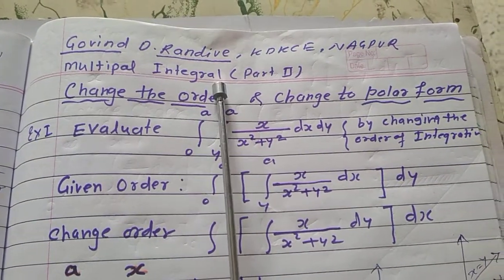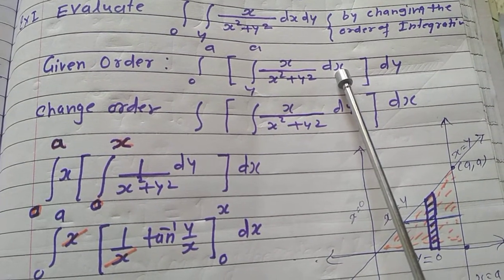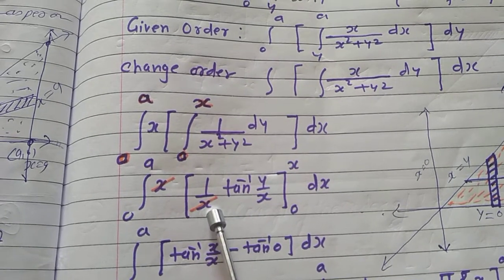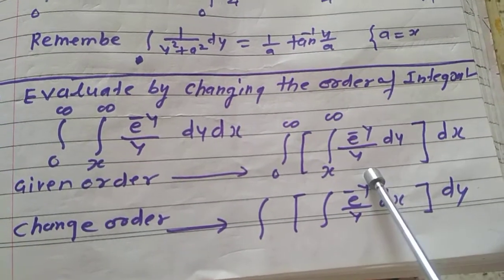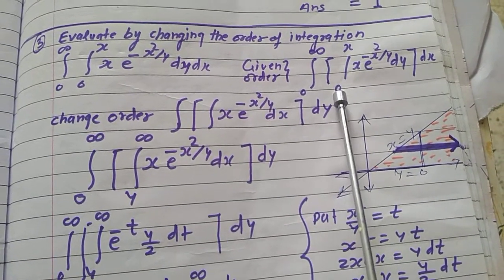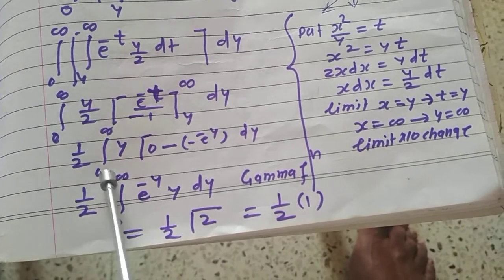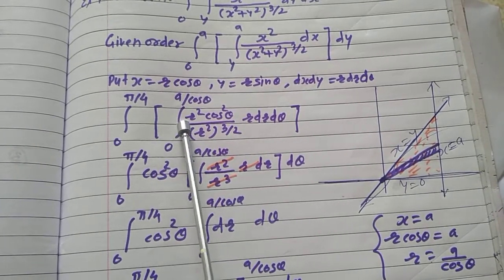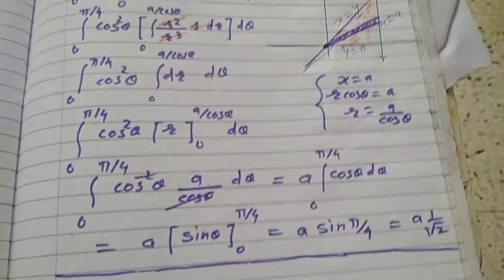MULTIPLE INTEGRAL PART II BY GOVIND RANDIVE KDKCE NAGPUR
Double Integral and polar form